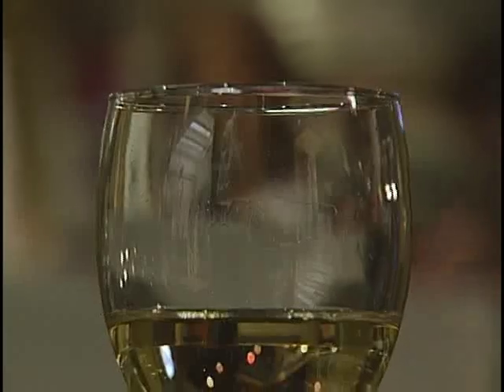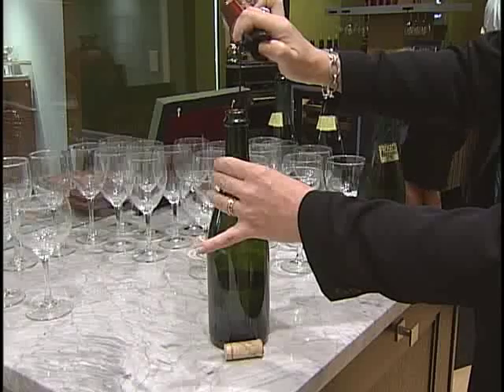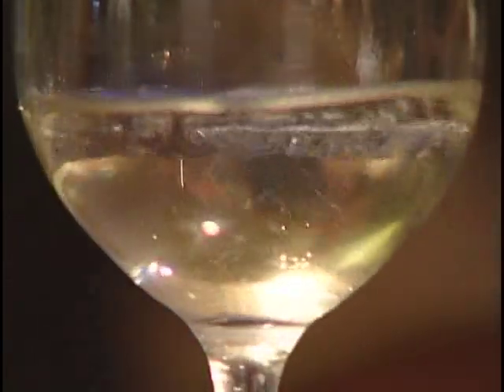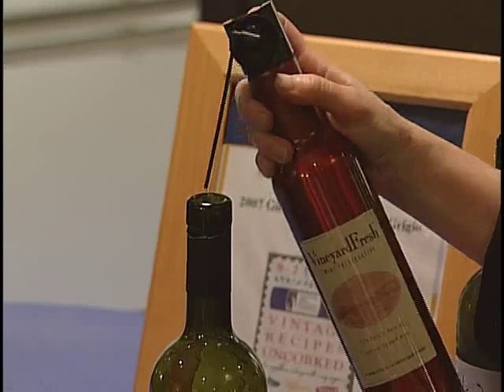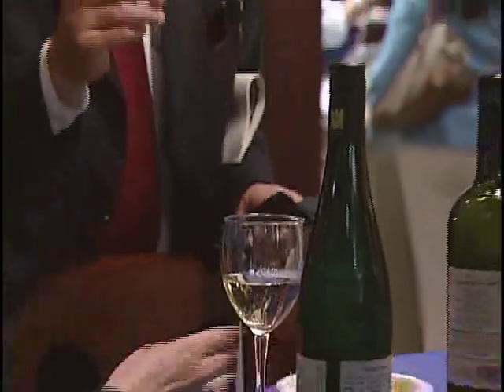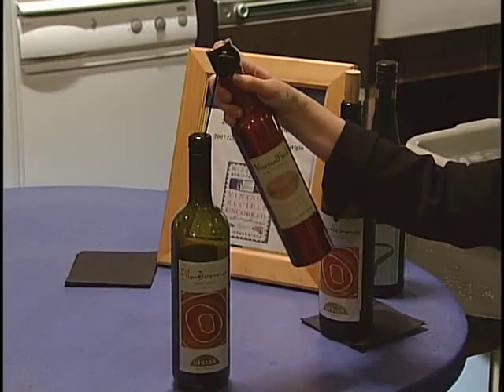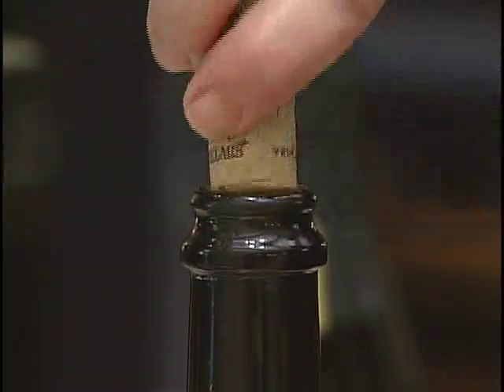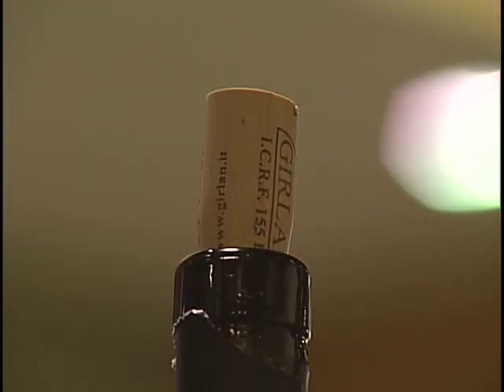VineyardFresh Wine Preserver - Every Glass as Fresh as the First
Great explanation of VineyardFresh wine preserver - what it is, how it works, and perspective from a highly respected wine school educator. Keep open bottles of wine fresh using VineyardFresh - a 100% argon wine preserver.

Use VineyardFresh at home, in your restaurant, at your wine bar, or in your wine tasting room. Keep your wine fresh!